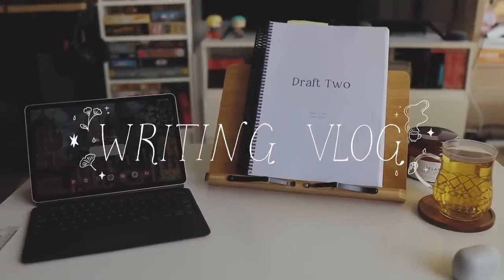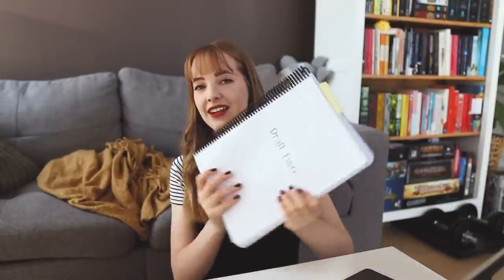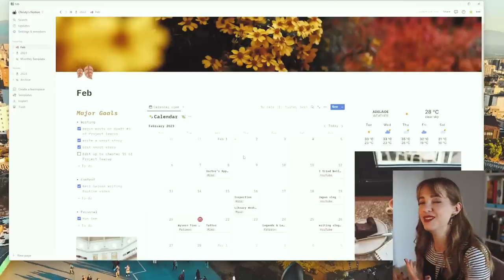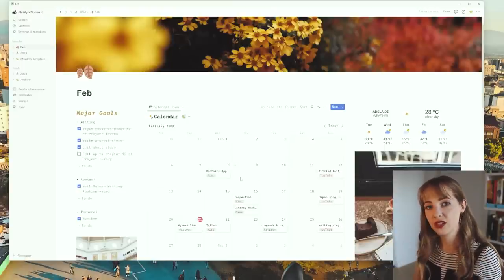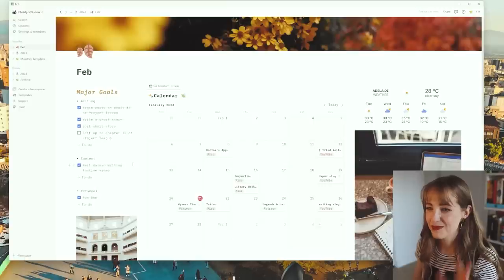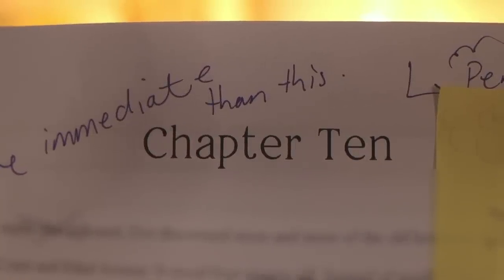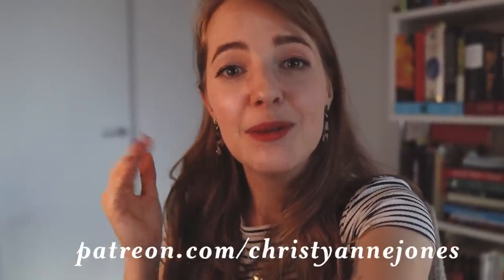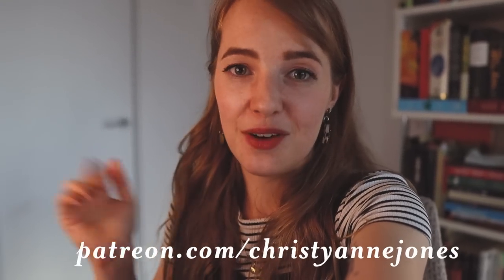Write a novel with me ☁️ fantasy writing vlog and day in my life ~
Get started with Notion!

Welcome back to another Project Teacup vlog! It's been a while since I did another 'write a book with me' vlog. For anyone who doesn't know, I'm currently working on an adult fantasy novel. So this video is essentially a day in my life while I try to write a novel. I'm currently editing draft three which has... presented challenges hahah.

Thank you so much for following along this journey as I work out how to write a novel, and strengthen my book writing craft. Your words of encouragement are so lovely. AND it looks like the book might (fingers crossed) finished early this year 💛

WE'RE GOING TO JAPAN IN 2023!!
Travel to Japan with me! May 2023 trip

Equipment I use:
*Main camera
*Main lens
*Vlogging camera

Writing tools~
*Lamy fountain pen
*Bamboo bookstand
*Coloured tabs

Lipstick I wear (lol I always get asked)